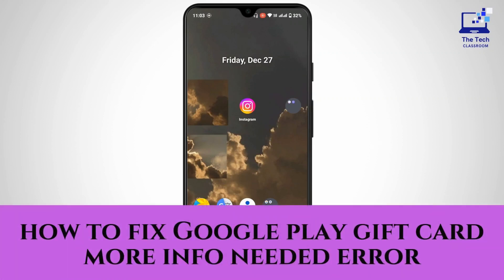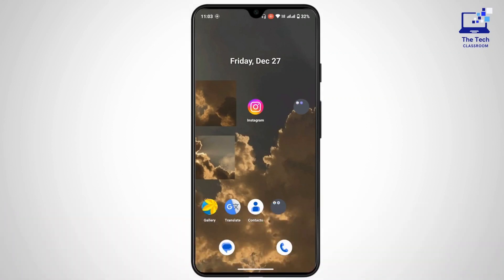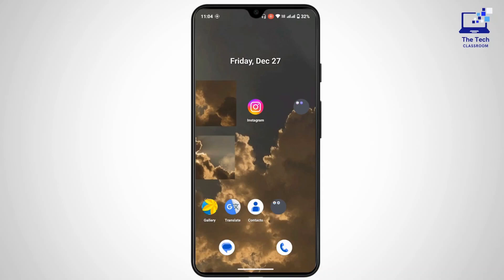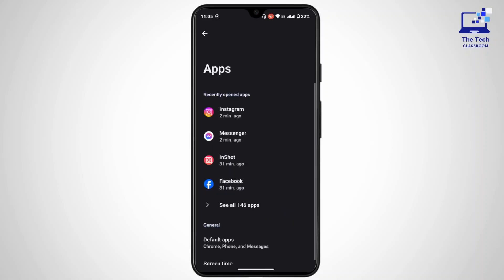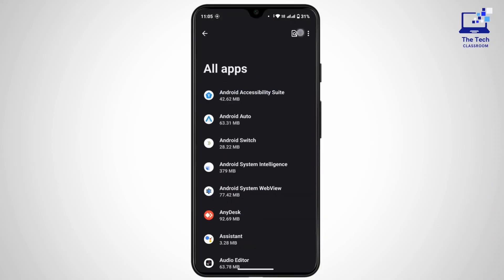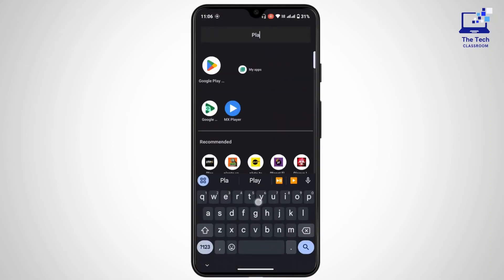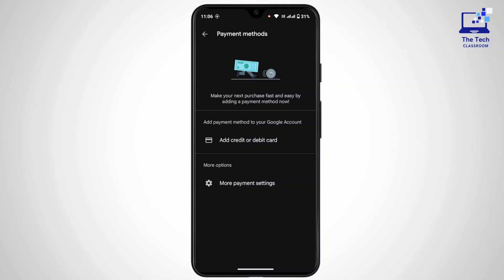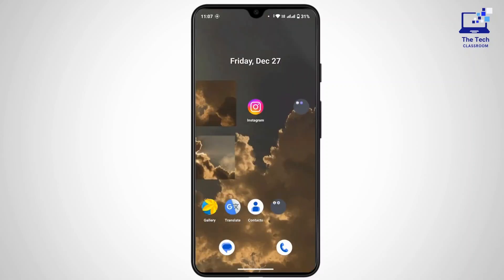How to Fix Google Play Gift Card More Info Needed Error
In this video, we’ll show you how to fix the "More info needed" error when trying to redeem a Google Play gift card. If you're getting this error, it typically means Google requires additional verification or information to complete the transaction. We’ll guide you through steps like checking your Google account, clearing cache, verifying your payment method, and using a desktop browser to redeem your card. Watch to resolve the issue and get your Google Play gift card working again!

Chapters (Timestamps):
00:00:00 - Introduction
Learn how to fix the "More info needed" error when redeeming a Google Play gift card.

00:00:10 - Check Your Google Account
Make sure you're signed into the correct Google account with up-to-date details.

00:00:30 - Verify Account Issues
Look for verification messages from Google or resolve flagged issues.

00:00:50 - Clear Cache and Data
Learn how to clear cache and data in Google Play Store and Google Play Services.

00:01:10 - Check Payment Method
Ensure your payment method is valid and up-to-date on Google Play.

00:01:30 - Verify Gift Card and Region
Check if your gift card is valid and matches your Google account's region.

00:01:50 - Use Desktop Browser
Try redeeming the gift card via a desktop browser if the app doesn't work.

00:02:10 - Contact Google Support
Contact Google support if the issue persists for further assistance.

00:02:30 - Conclusion